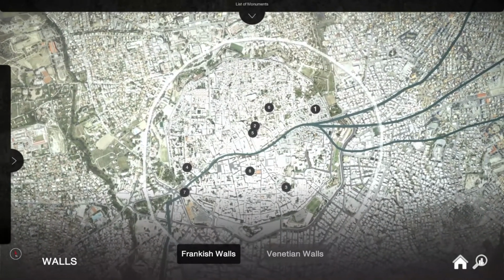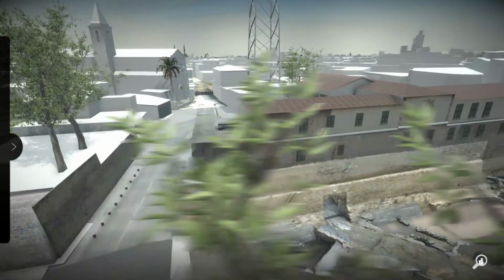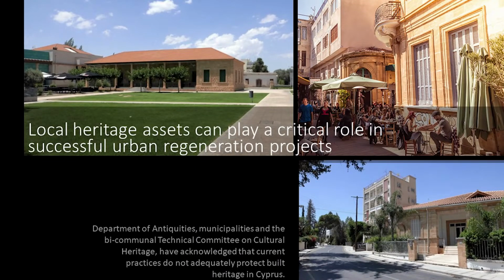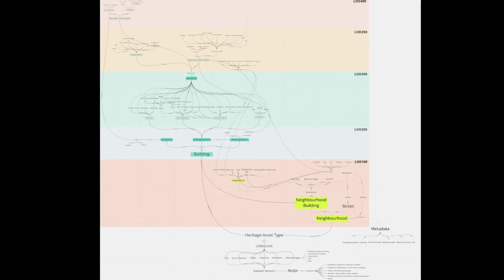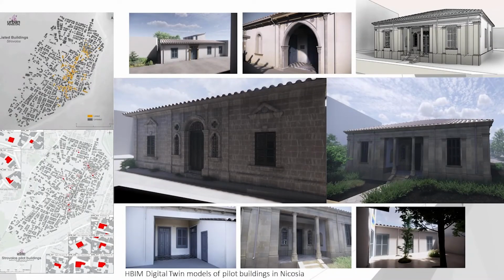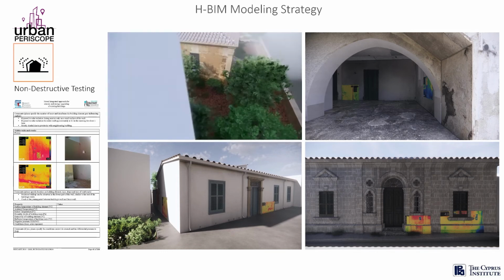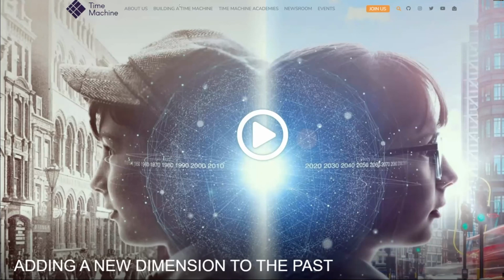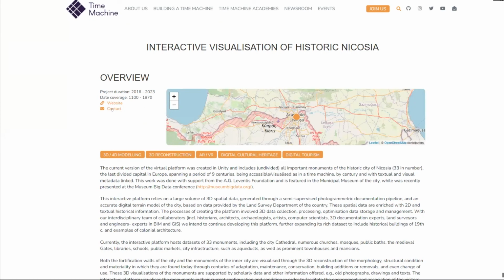Interactive visualization of historic Nicosia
The current version of the virtual platform was created in Unity and includes (undivided) all-important monuments of the historic city of Nicosia (33 in number), the last divided capital in Europe, spanning a period of 9 centuries, being accessible/visualised as in a time machine, by century and with textual and visual metadata linked.